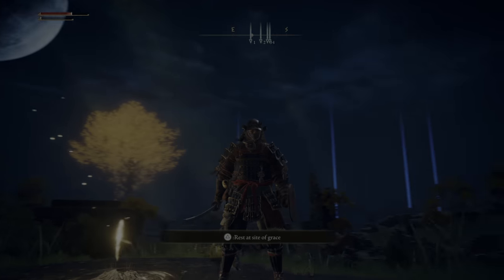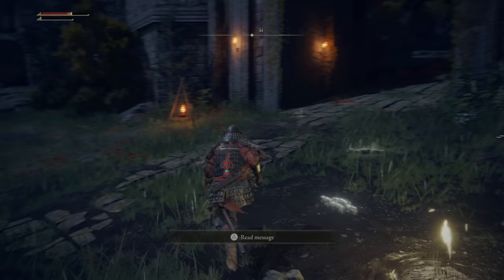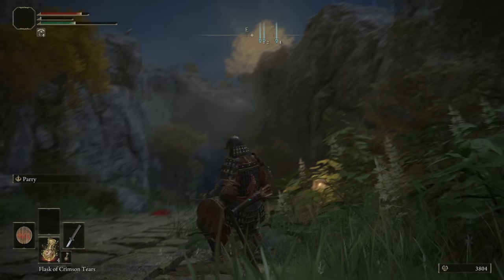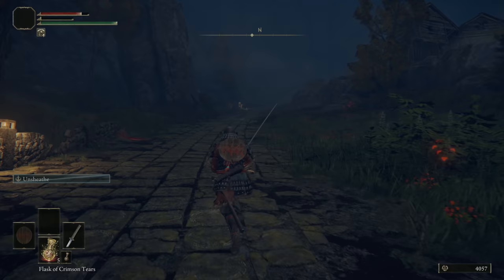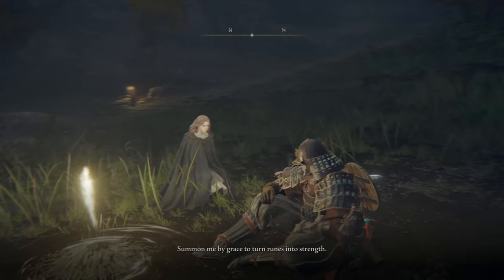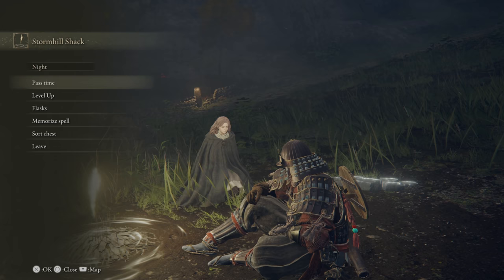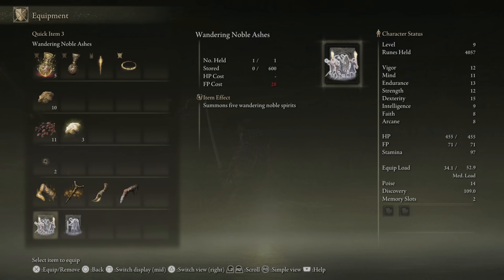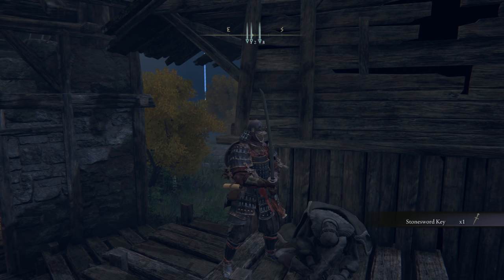Maiden And Torrent // Elden Ring // Part 4 // Blind Let's Play Playthrough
Elden Ring Let's Play is here! Thanks to BandaiNamcoUS for the key! Elden Ring Playlist Playlist 👇🏻 Previous Souls Type Playthroughs 👇🏻

🤔 NEW HERE? 🤔